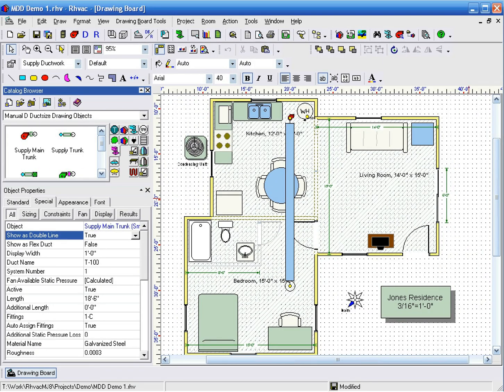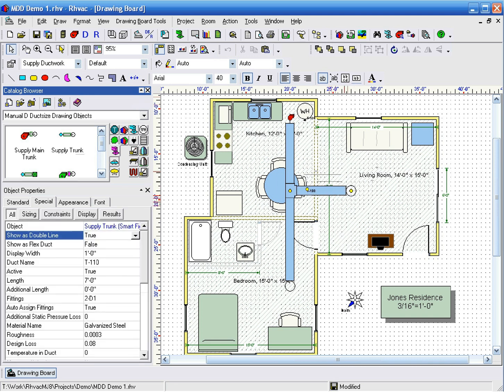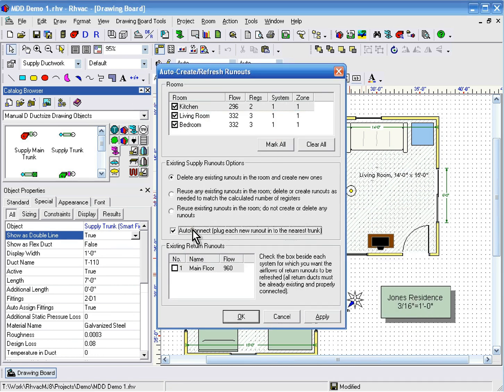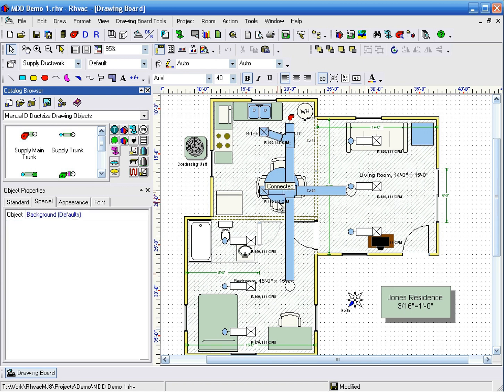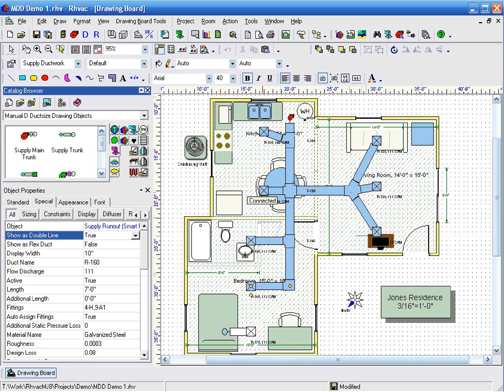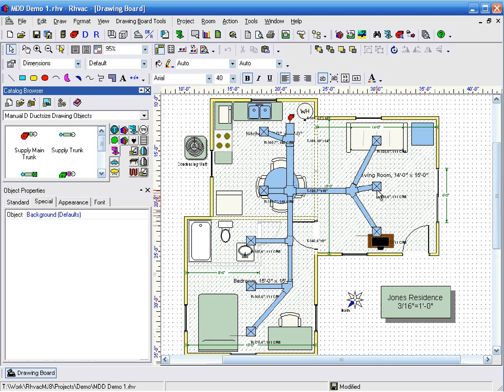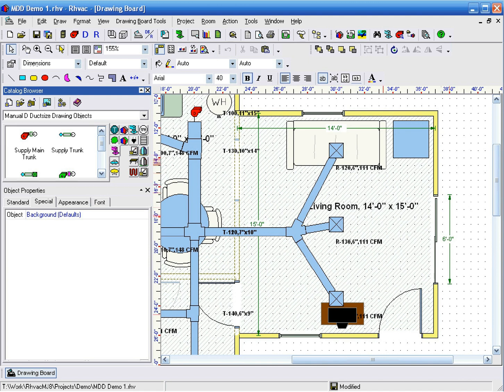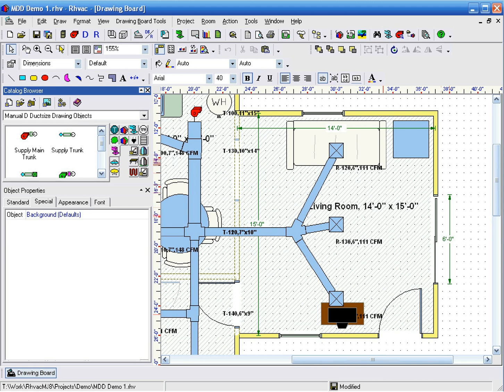Elite Software Rhvac for ACCA Manual J, D, and S Calculations - Automatic Duct Connection Options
This video explains how runout ducts can be automatically created and connected even when you have more than one main trunk in a duct system in the Drawing Board window of Rhvac. This process requires that you have the windows based version of Rhvac along with the Drawing Board and Graphic Manual D options activated.